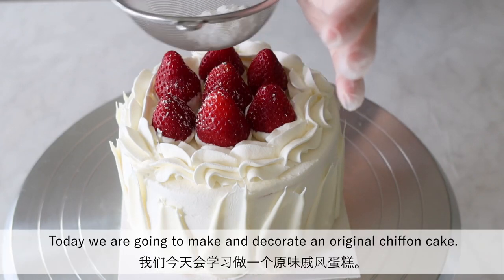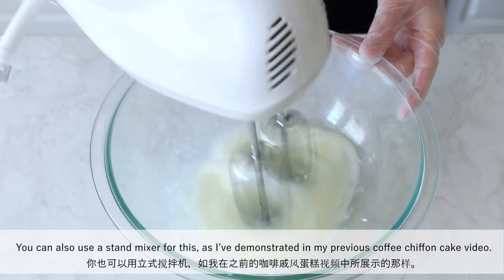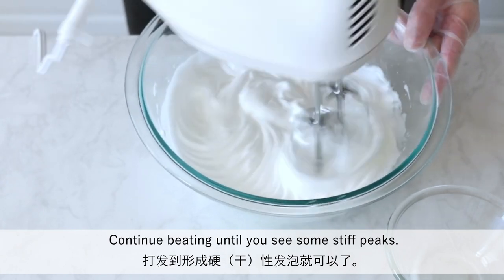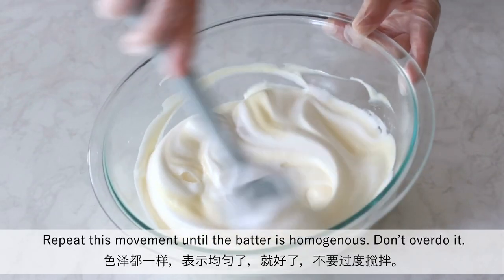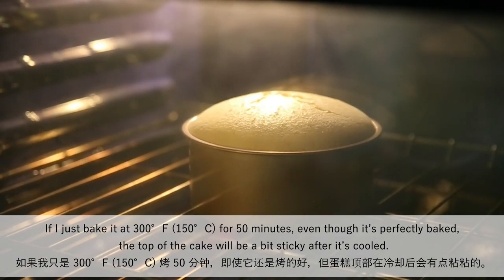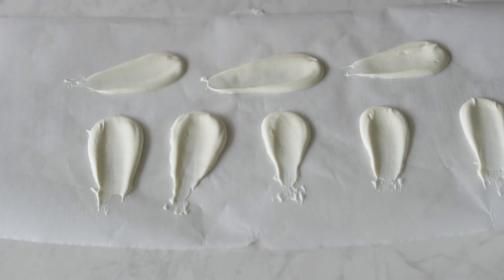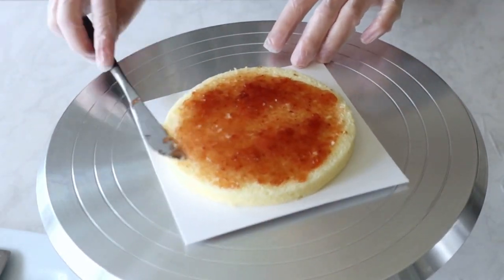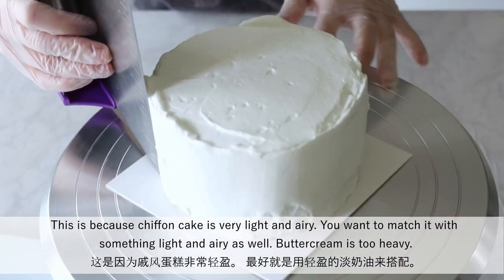6” Original Strawberry Chiffon Cake|chiffon cake tutorial | How to decorate chiffon cake |6"原味草莓戚风蛋糕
In this video I’m going to show you how to make and decorate a 6” original strawberry chiffon cake. It’s super easy and successful every time!
在本视频中，我将教你如何制作和装饰一个 6寸的原味戚风蛋糕。 超级简单并且零失败！

*Timecode:*
0:00 – Intro
0:12 – How to make original flavor chiffon cake batter (做原味戚风蛋糕面糊)
1:05 – Whip the egg whites(打发蛋白)
3:05 – Mixing egg whites and egg yolk batter (混合蛋清和蛋黄糊)
4:57 – Bake the chiffon cake (烤蛋糕)
5:50 – How to make decorations with candy melts. (如何用即溶糖片制作装饰。)
6:53 – Remove chiffon cake from pan and slice. (从盘中取出戚风蛋糕并切片。)
7:44 – How to decorate the original chiffon cake. (如何装饰原味戚风蛋糕。)

*Ingredients 材料:*
1) Egg yolk batter 蛋黄糊:
• 3 egg yolks | 3个蛋黄
• 45g Cake flour | 45g 低筋面粉
• 35g Milk | 35g 牛奶
• 45g Veg. Oil | 45g 植物油

2) Meringue 蛋白霜:
• 3 egg whites | 3个蛋白
• 50g Sugar | 50g 糖
• 1/2 tsp Cream of tartar or lemon juice | 1/2茶匙 塔塔粉或柠檬汁